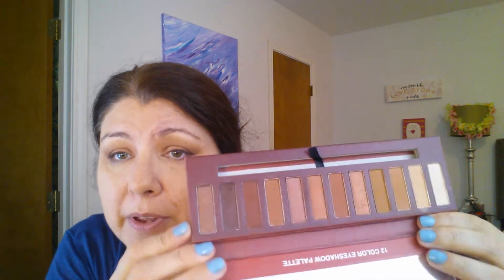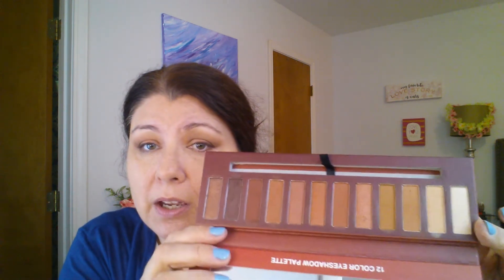URBAN DECAY NAKED HEAT DUPE??? MOLTEN ROCK HEAT!!!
UCANBE Molten Rock pallette?? An exact dupe for Naked Heat?? Let's try this pallette out!! Thanks to Alecia Kay for reviewing this! Check out her channel!!
Link for pallette can be found in Alecia's video!!

ShannonWMoody

Moodygirlbeauty